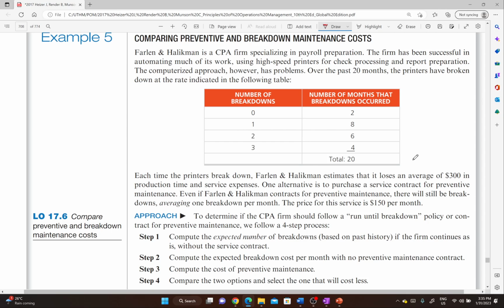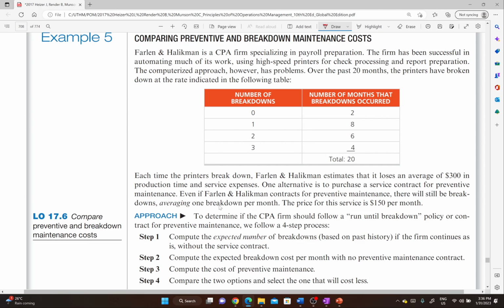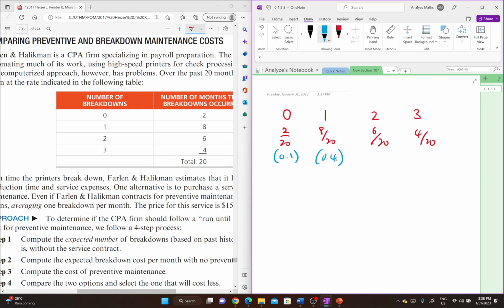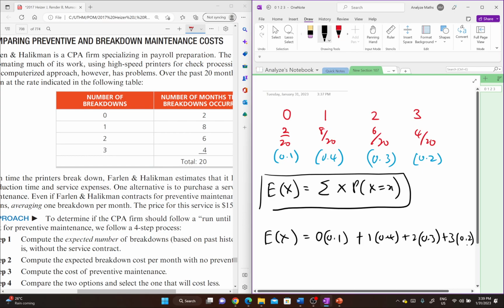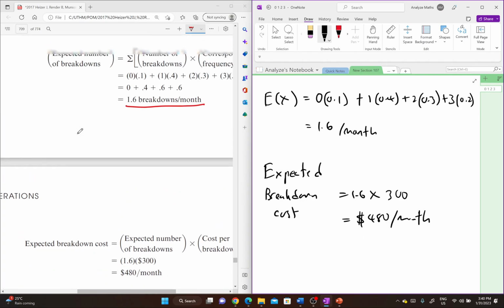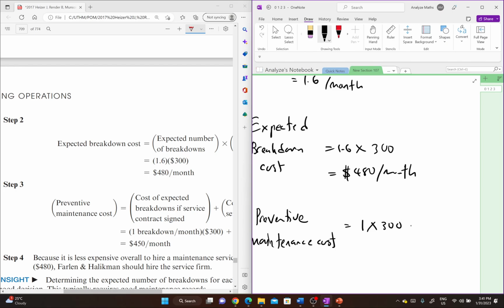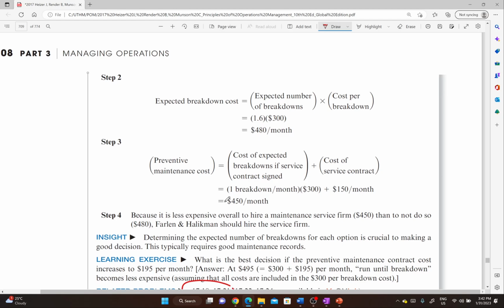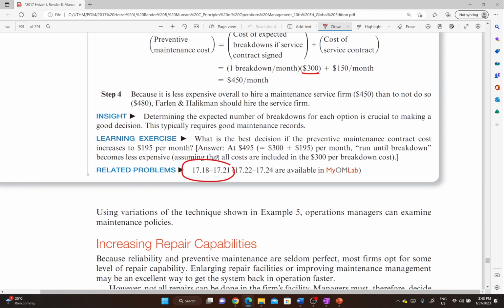POM 22/23 - Chapter 14: Maintenance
This video explains exercises related to Maintenance.